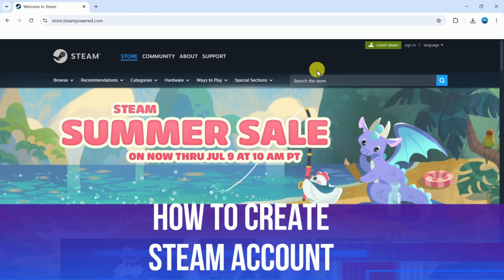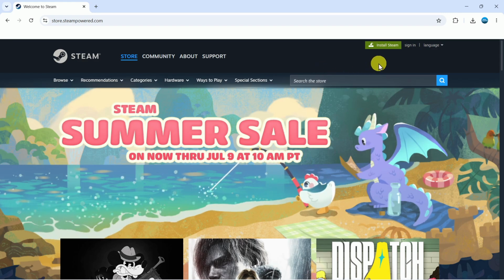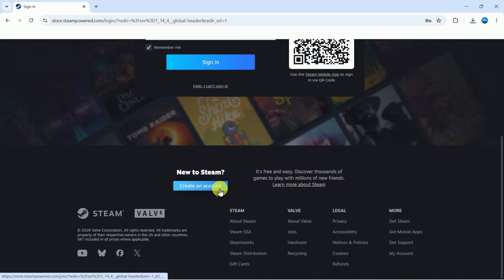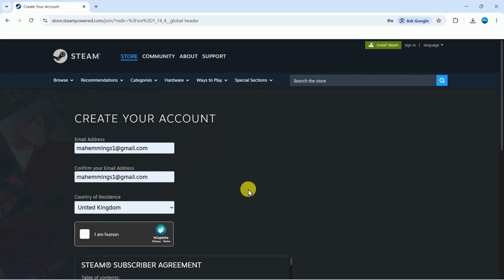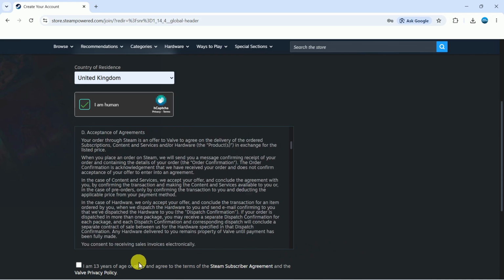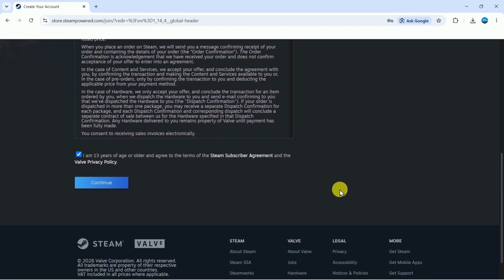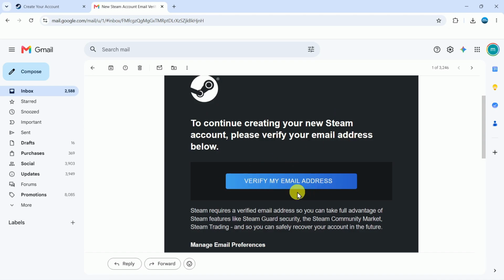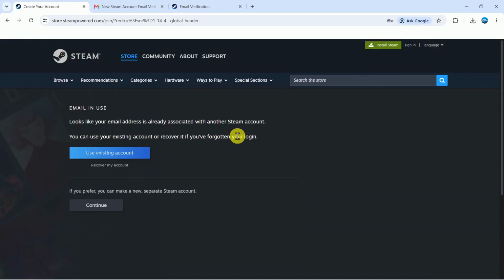How To Create Steam Account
Learn how to create Steam account with this quick and easy step-by-step tutorial. In this video, I’ll show you how to sign up for a new Steam account, enter your email, verify your account, choose a username, and get started with Steam on your laptop or PC. This beginner-friendly Steam guide is helpful if you want to download games, use the Steam store, add friends, join the Steam community, or set up Steam for the first time on Windows 11 or Windows 10.

Thanks!